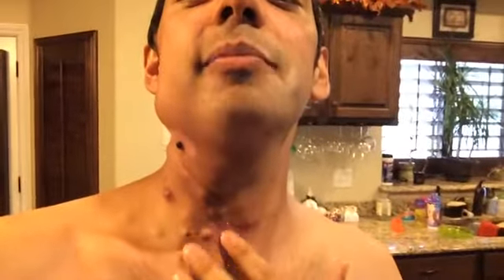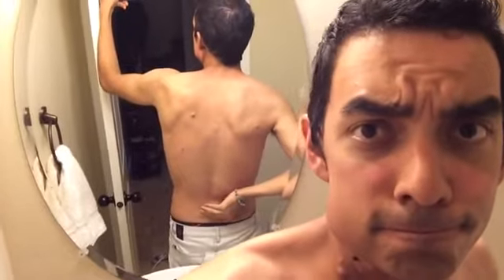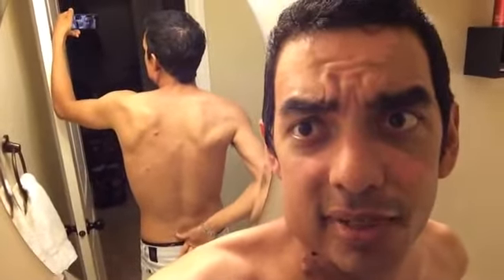Update, ipi, radiation and pd1,